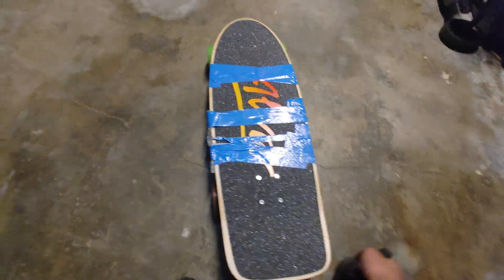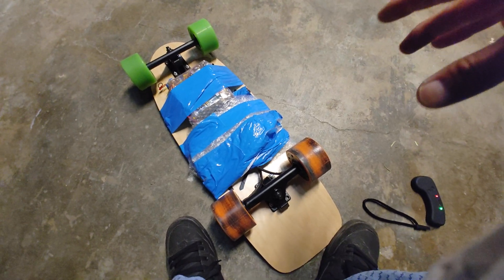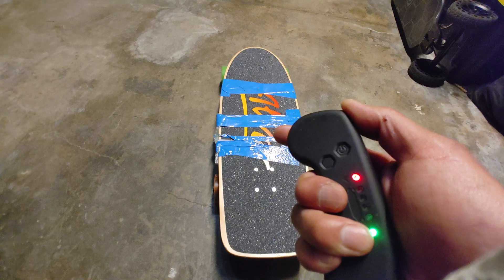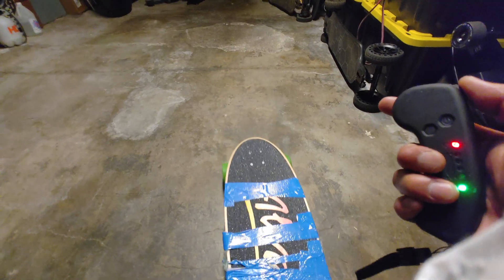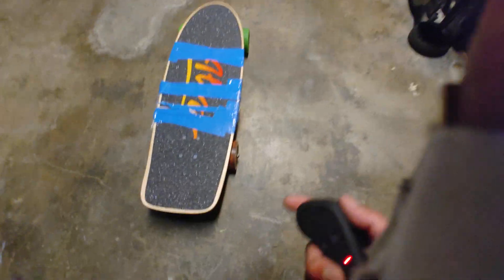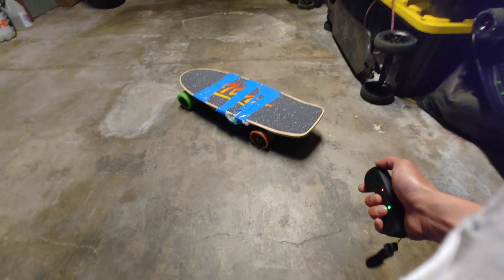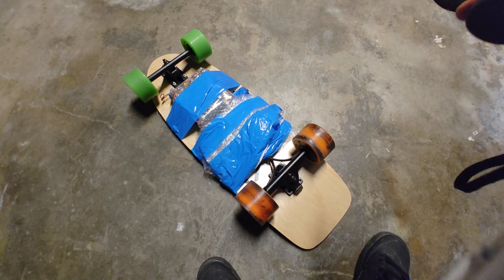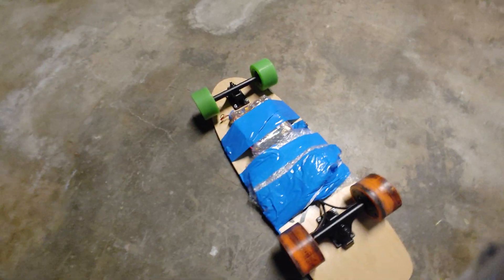Dual 5065 Hub Motor ESK8 Build! Can you run 12S on 36v rated motors?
Here is a dual 5065 hub motor ESK8 I made today under an hour just for fun.

These motors are rated for 24/36V but running fine at 46-48V on 12S battery.   But one of hall sensor broken on my vesc so running sensorless.   Trying to get it running smooth.